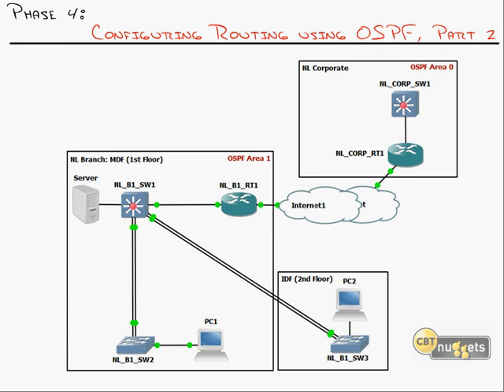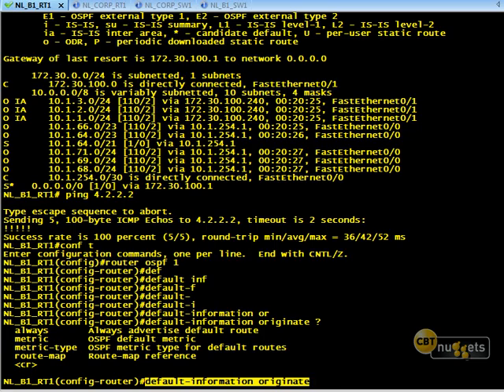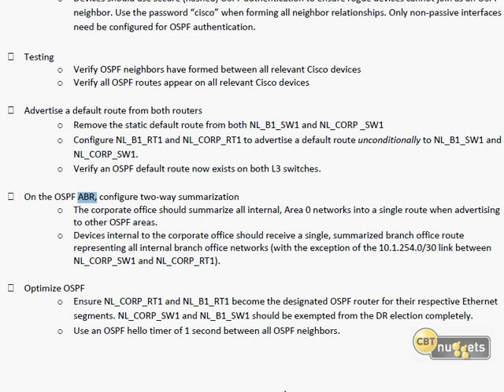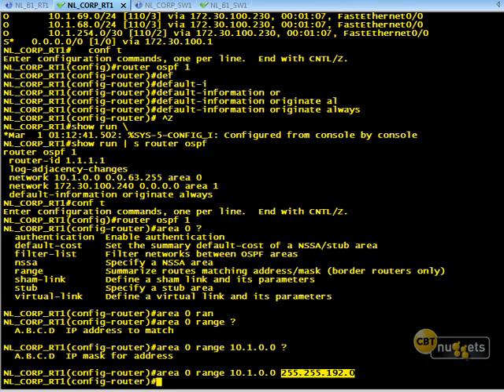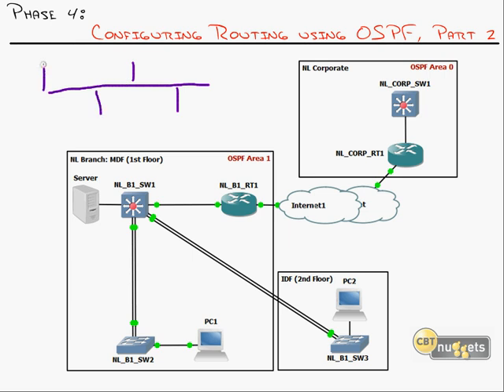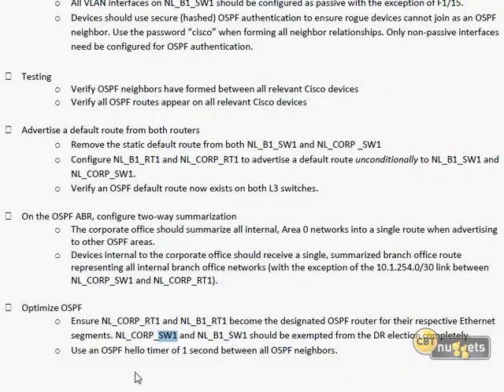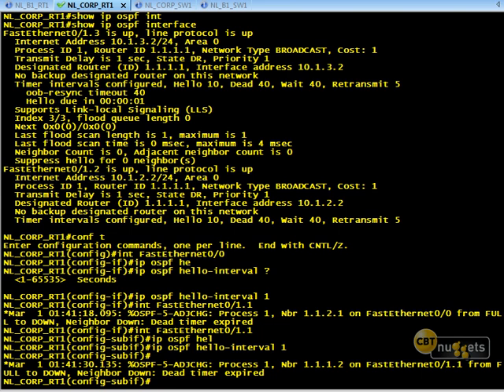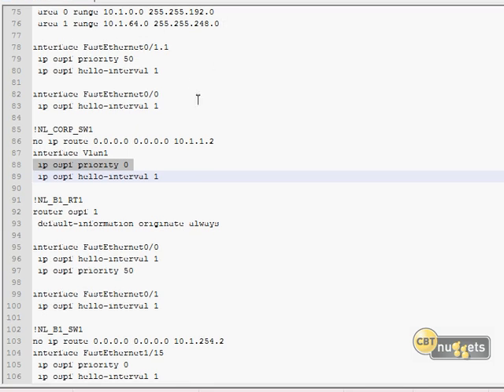19 Phase 4 Configuring Routing using OSPF, Part 2